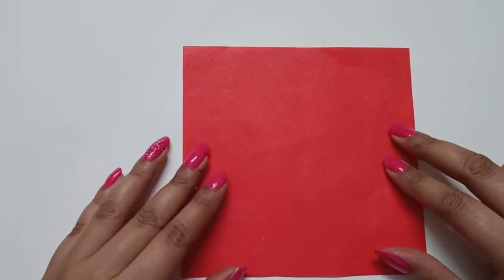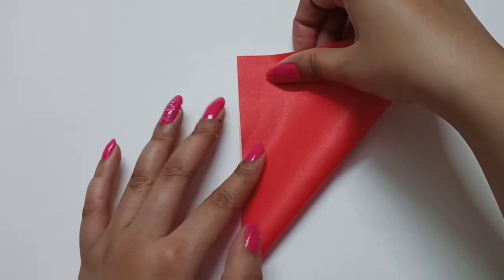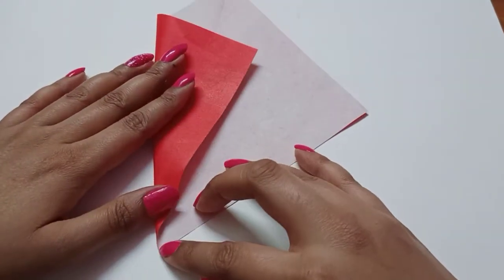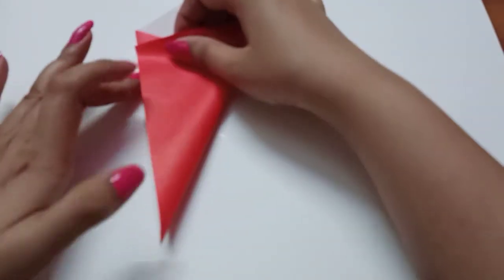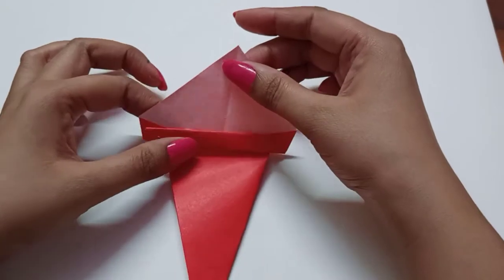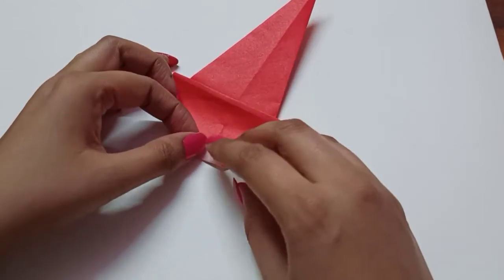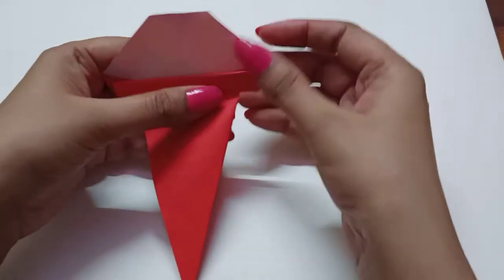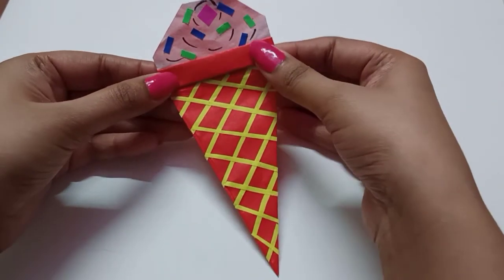How to make origami ice-cream cone for kids|| Paper folding craft easy step by step for Beginners.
🥵It's summer summer summer time🥵
Learn how to make origami ice-cream cone for kids.
If you don't have any sheet you can also use newspaper in lockdown period.

 Materials Required:-
1) Origami Square sheet or newspaper.
2) Fevicol
3) Black marker
4) A4 size sheet for paste ice-cream

I hope you all understand everything and enjoy.

Your support and feedback boost us to create amazing new stuffs for you.

 For contact with us!